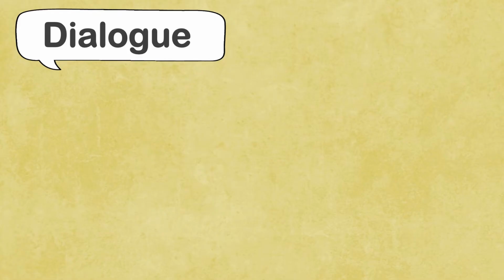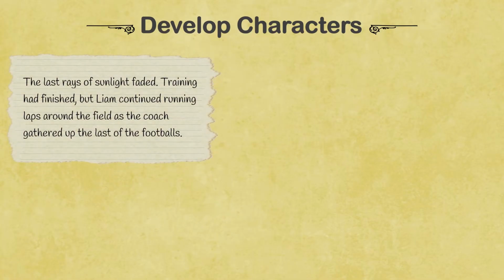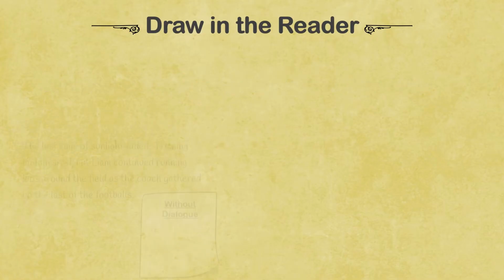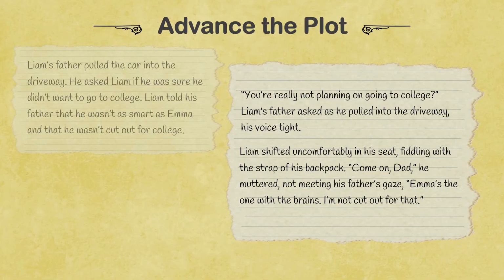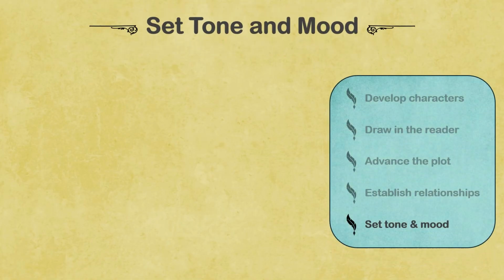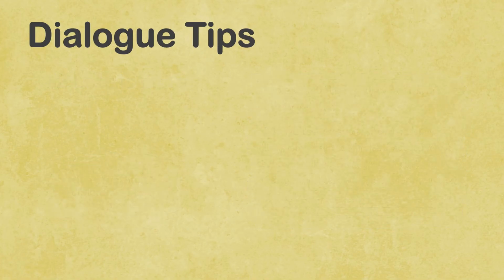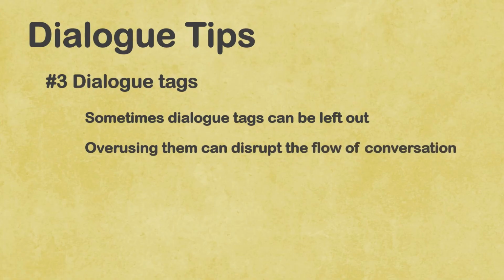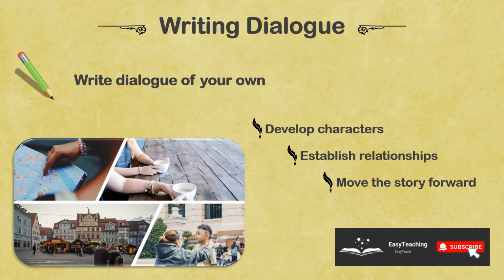Dynamic Dialogue to Bring a Story to Life | EasyTeaching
Dialogue is a vital tool for bringing your story to life. In this lesson, we’ll explore how dynamic dialogue can enhance your writing by:

*Developing characters
*Engaging the reader
*Advancing the plot
*Establishing relationships
*Setting tone and mood

Learn the techniques for writing dialogue that feels real and impactful.